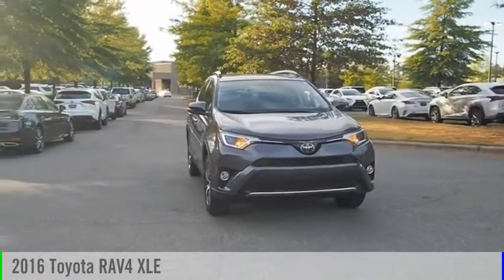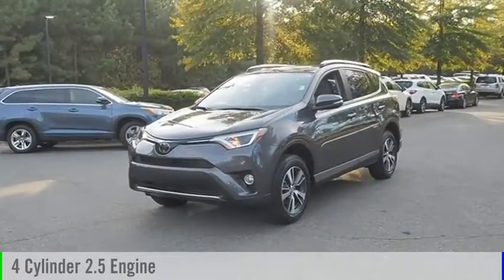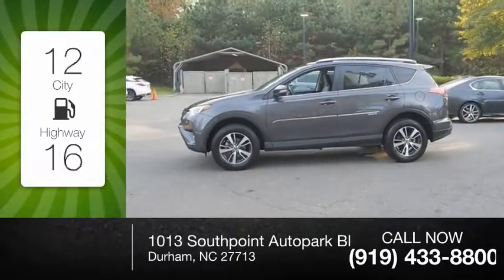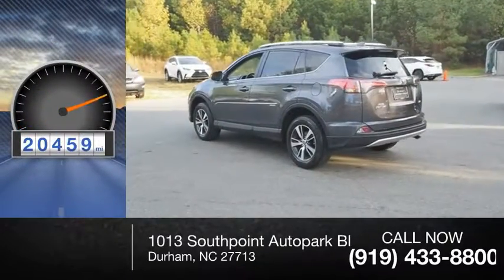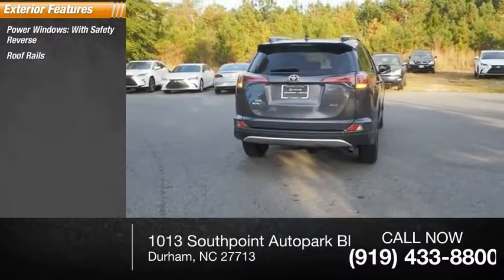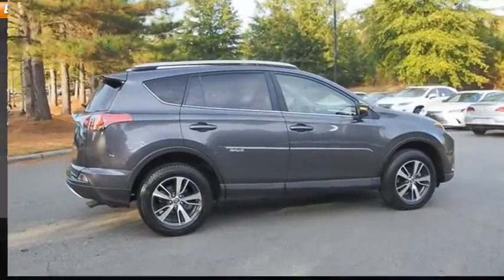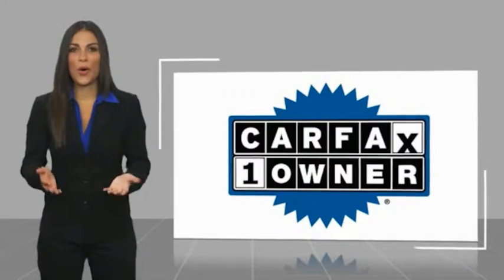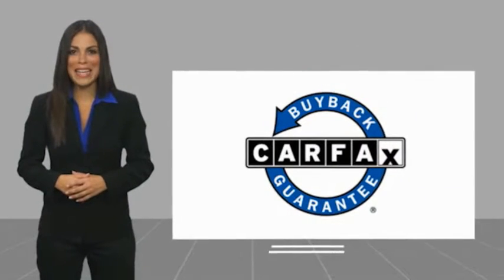2016 Toyota RAV4 XLE for sale in Durham NC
2016 Toyota RAV4 XLE for sale in Durham NC - Stock # DP3661
Year: 2016
Engine: 2.5L I-4 cyl
Transmission: 6-Speed Automatic
Mileage: 20,459 miles
MPG Range: 23/30
Exterior Color: Magnetic Gray Metallic
Interior Color: Ash
Address:
VIN: JTMWFREV2GJ097806